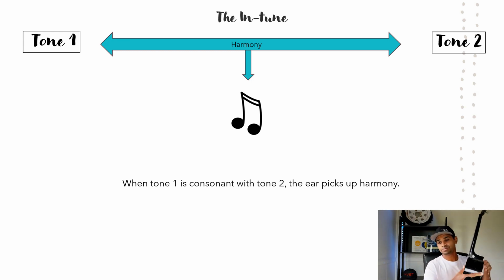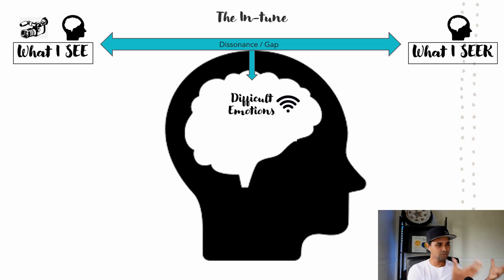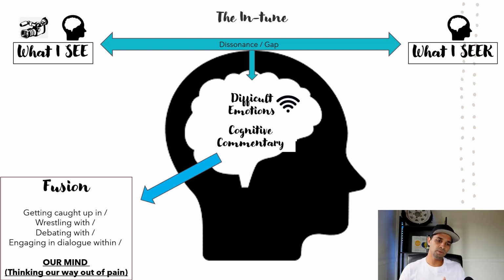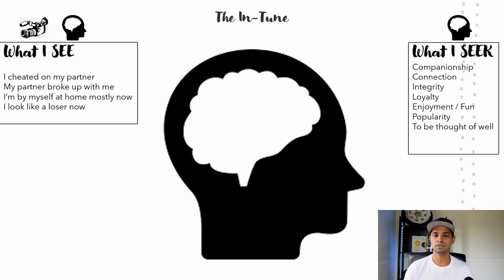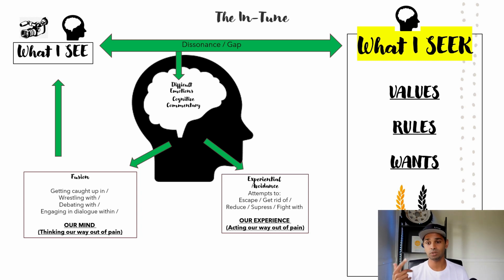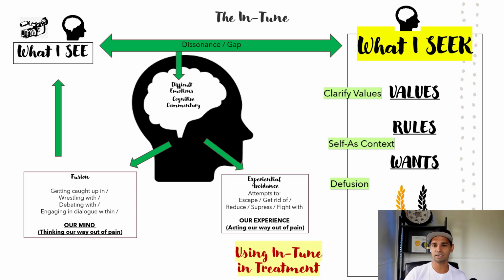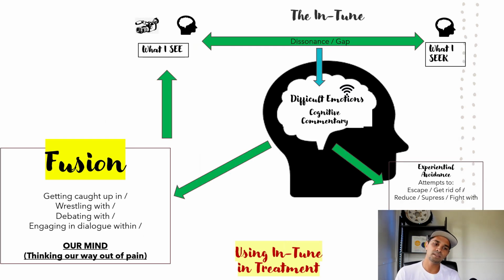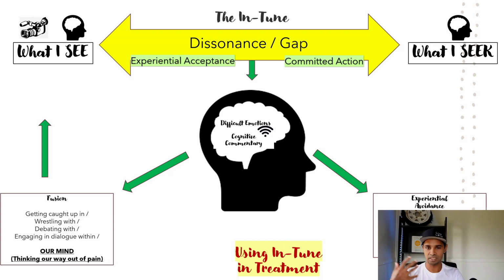In tune Formulation Model - An alternative perspective to painful emotions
For many years now, painful emotions, especially prolonged, severe, difficult ones like fear, sadness, grief, and guilt have been identified as signs and symptoms of pathology, mental illness, or abnormality from the 'normal'.

 In this video, we share a perspective titled the 'In-Tune model' (based on its metaphoric reference to music), which suggests a different perspective on painful emotions that one could consider, where difficult emotions are not as representative of a mental disorder, pathology or abnormality nor are positive emotions representative of normal, good, or being mentally healthy. Instead, in this model we consider all emotions as a signal indicating our perception of harmony or dissonance between two 'notes' - not necessarily something to avoid, nor something to chase in and of themselves.

This segment has been taken from the Navigating ACT course run by The Harvest Clinic which continues to be offered on a donation basis. To learn more about the course or to sign up please

P.S. There is a recent study you may review showing that this perspective, while not new, is gathering more interest, clinical support and evidence. Perhaps this may help us, someday soon, to consider taking a turn away from this 'dead end' of using the labelling the human experience as latent diseases as a foundation of our work.